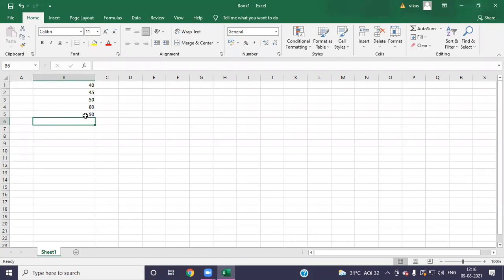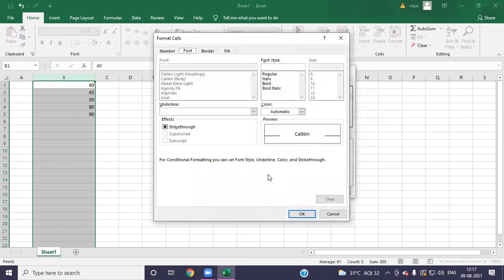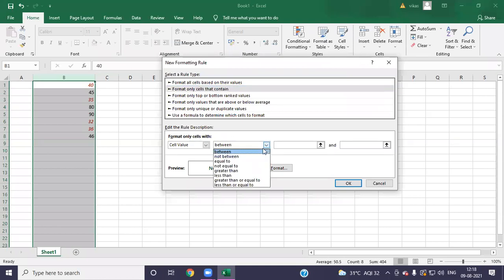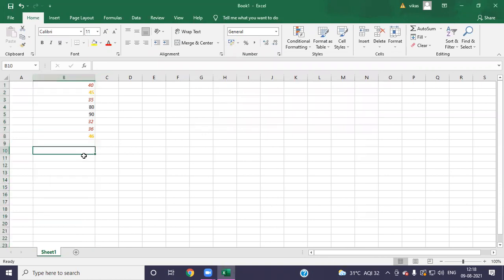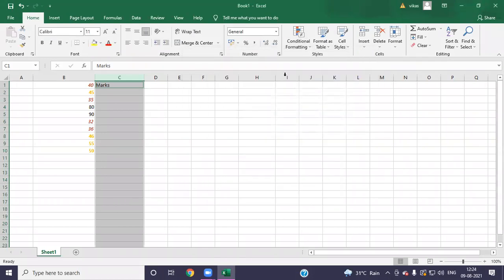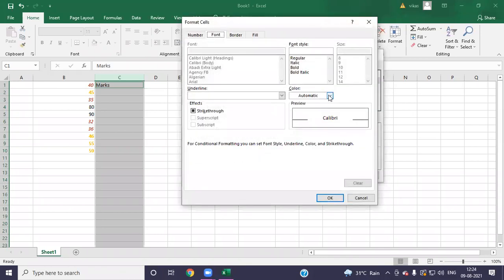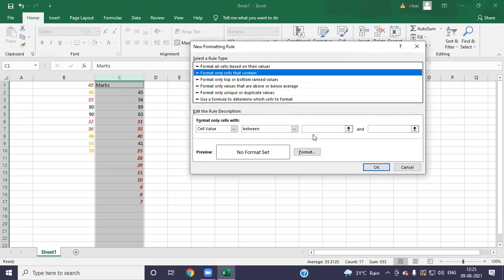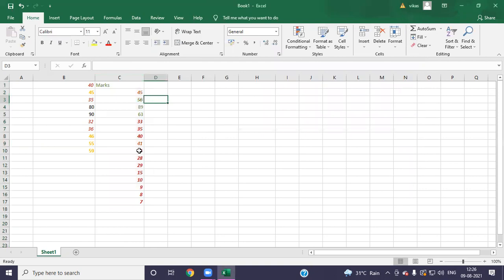classvii ln-3 Excel Condtional Formatting